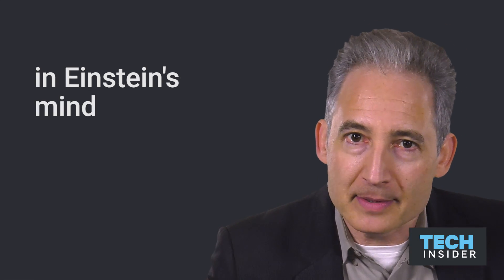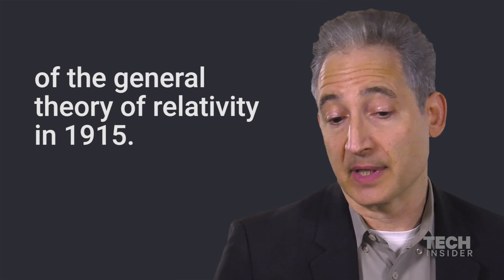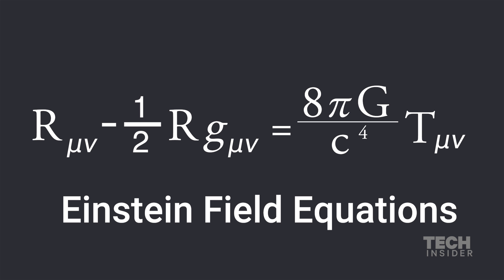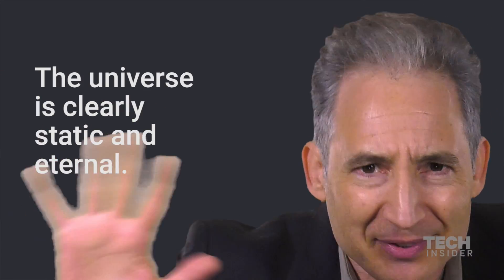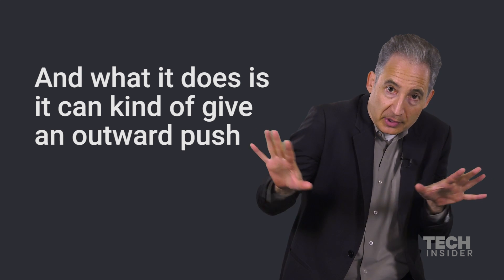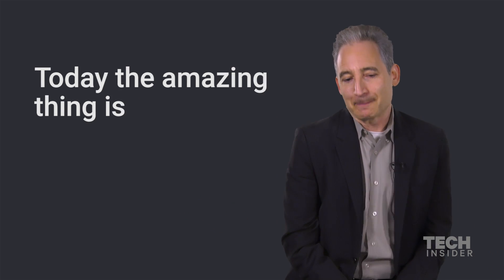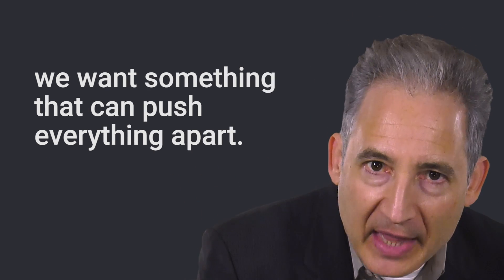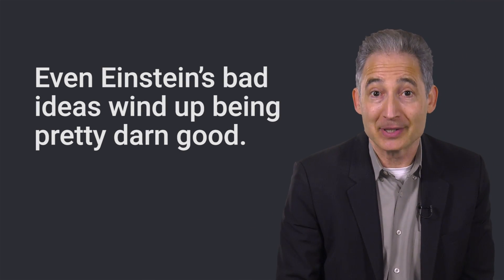Einstein's blunder explains one of the greatest scientific revelations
Brian Greene, Columbia University physicist and co-founder of the World Science Festival, explains how today's physicists and mathematicians use an Einsteinian formula to explain the universe that Einstein himself originally thought was false.

You can learn more fascinating science at this year's 10th annual World Science Festival in NYC taking place from May 30-June 4. Following is a transcript of the video.

The amazing thing is that blunder in Einstein’s mind is something that we now believe describes the actual universe.

Einstein became Einstein really because of his discovery of the general theory of relativity in 1915. The core of it are the Einstein field equations. And that’s a set of equations that relate the curvature of spacetime to the amount of matter and energy moving through a region of spacetime.

Interesting when Einstein applied theses equations to the entire universe, he found a result that he wasn’t happy with. He found that the universe could not be static and unchanging. It had to be either stretching or contracting.

And he said, “no.” The universe is clearly static and eternal. So what did he do? He went back to the equations.Put in one more term. On the left hand side he put in lambda. Lambda is what’s called the cosmological constant.  He called it the cosmological member. And what it does is it can kind of give an outward push that can stabilize the inward pull of gravity, resulting in a static universe.And then Einstein was happy. Right?

But then in 1929 we learn that the universe is expanding and Einstein says,

Ugh, I wish I would not have put that term in.

Because my equations predicted that the universe is expanding and I would have gotten there 12 years before the observations. Today the amazing thing is that blunder in Einstein’s mind is something that we now believe describes the actual universe.

Because when we found that the accelerated expansion is happening, we want something that can push everything apart. What can do that?Einstein’s cosmological constant pushes things apart. We employ a different value.A different number than Einstein would have thought. But the idea is exactly what Einstein came up with.

Even Einstein’s bad ideas wind up being pretty darn good.